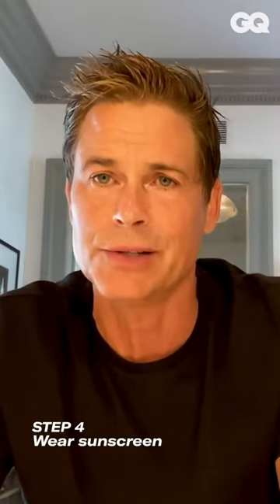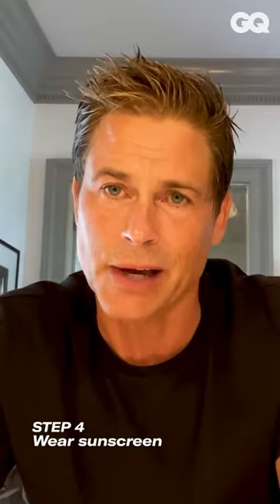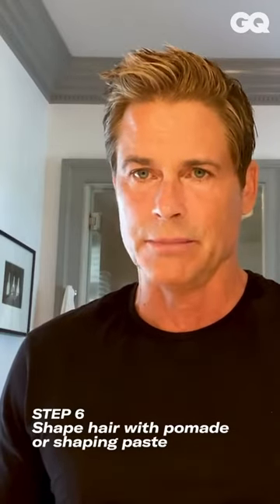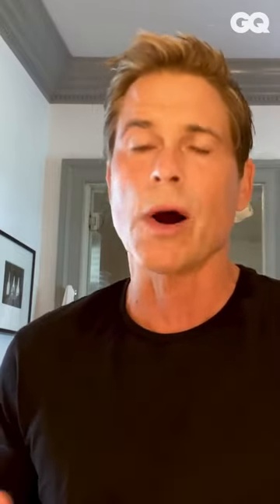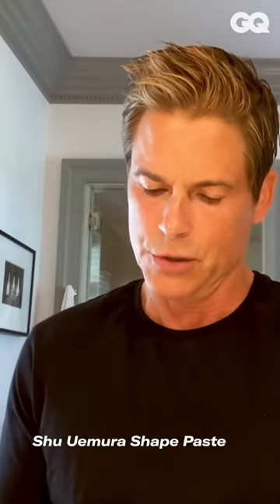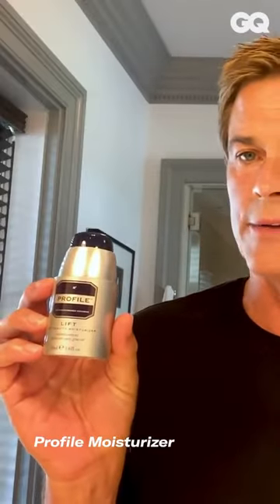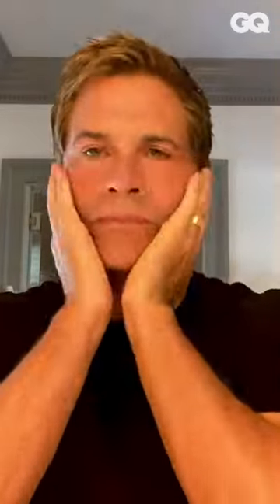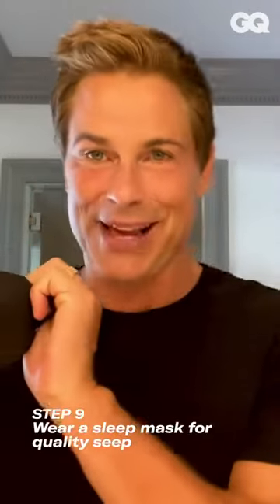Rob Lowe's Skin Care Routine